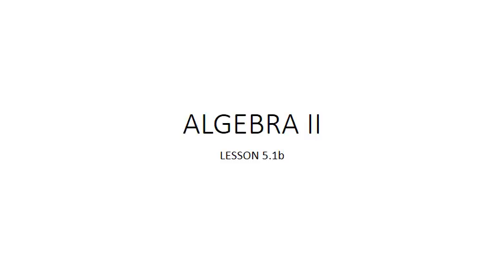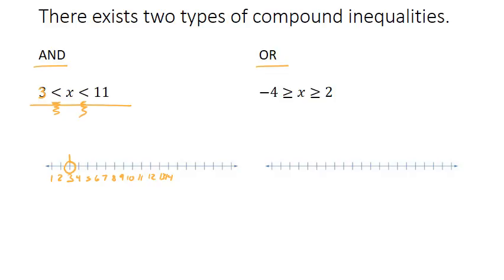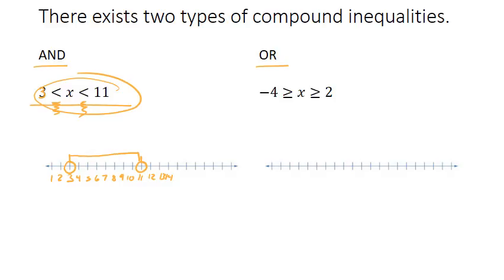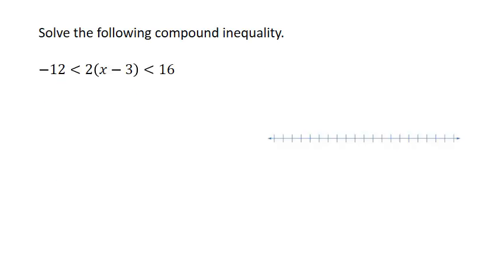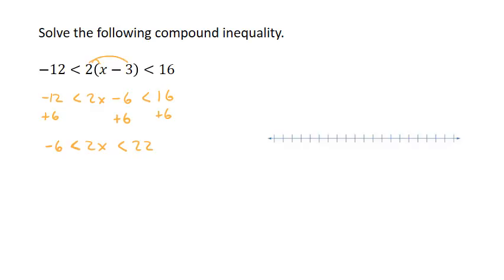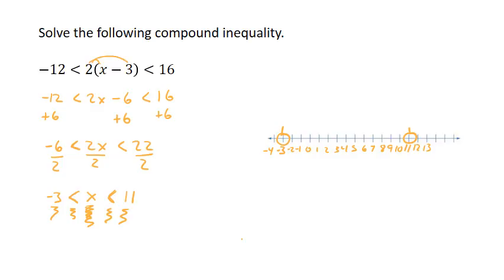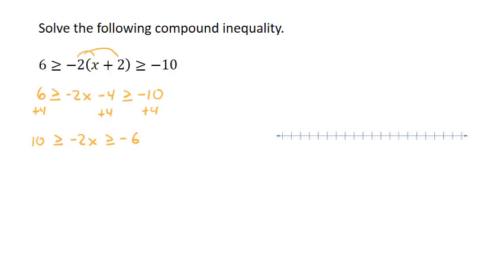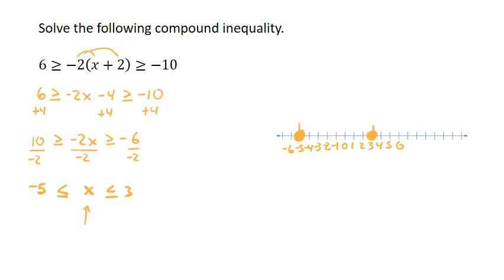ALGEBRA II LESSON 5.1b